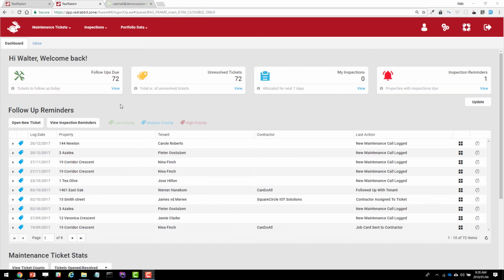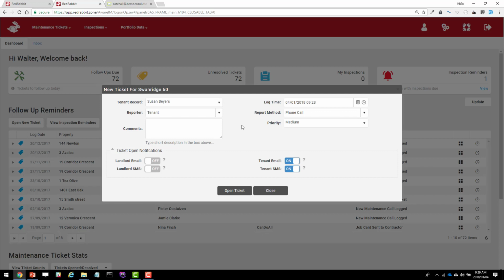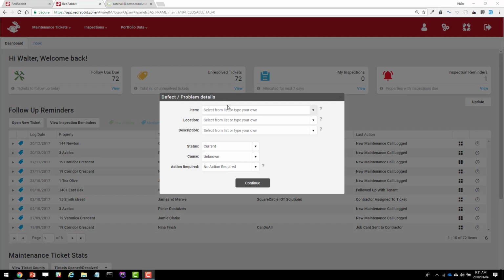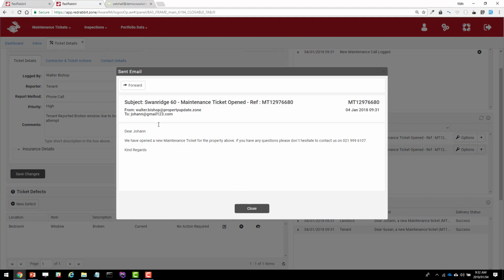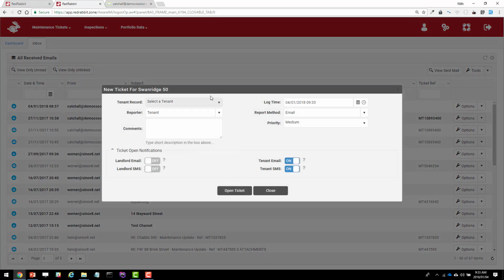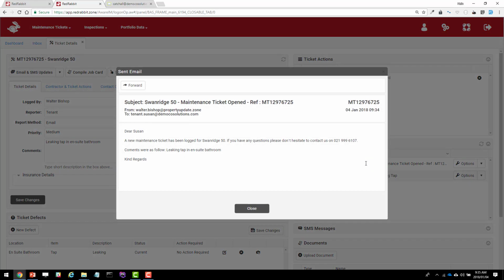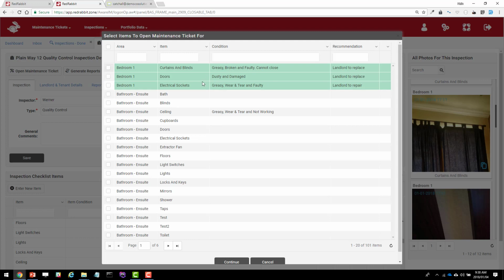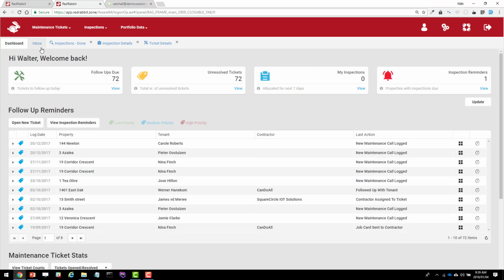Section 5 - 001 Opening new maintenance tickets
This video explains the process of Opening new maintenance tickets.